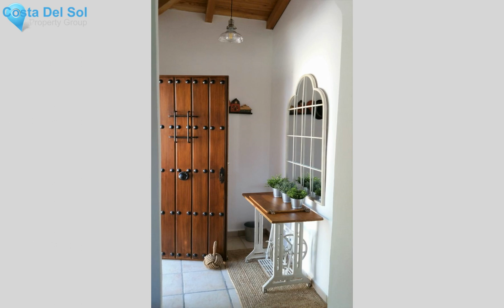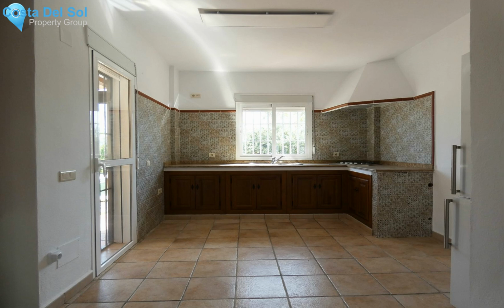Finca - Cortijo in Alhaurín el Grande, Costa Del Sol FOR SALE €535000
Finca - Cortijo in Alhaurín el Grande, FOR SALE €535000 Property ID: CDS19482
 Beautiful country property comprising two individual houses, with unbeatable access and very close to Alhaurín el Grande. The 1,560m² plot is distributed as follows: 835m² on plot A and 725m² on plot B.
The interior layout is exactly the same in both properties, comprising on the ground floor, bedroom, living-dining room with high wooden ceilings and a wood-burning fireplace, an open-plan fitted kitchen with access to the rear terrace, and a bathroom. On the top floor there are 2 double bedrooms, second bathroom, and a private terrace accessed from one of the bedrooms.
In total the property has 6 bedrooms, 4 bathrooms, 2 kitchens, 2 living rooms with fireplaces and air conditioning. Outside, each plot has a 37m² pool, storage room and an area for parking.
This property is ideal for those who are looking for a rural B&B business or a house for friends and family. It has town water, electricity, good access, beautiful views and a magnificent orientation.
Covered Terrace,Fitted Wardrobes,Private Terrace,Guest House,Storage Room,Barbeque,Double GlazingCountry